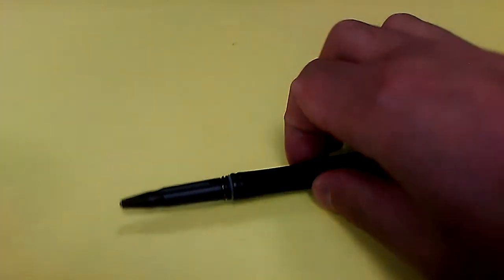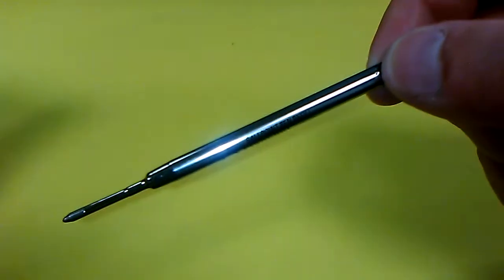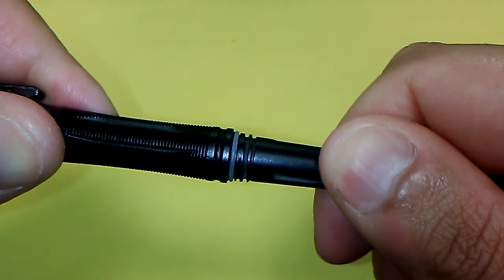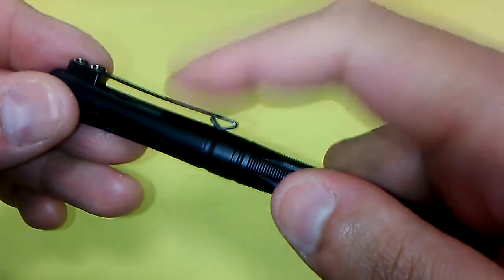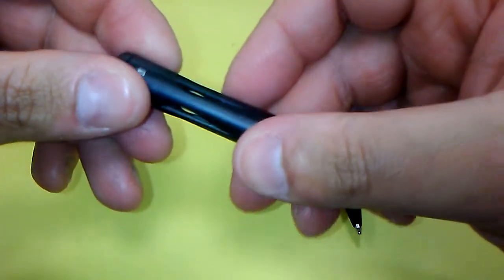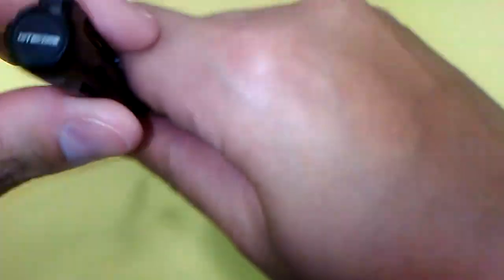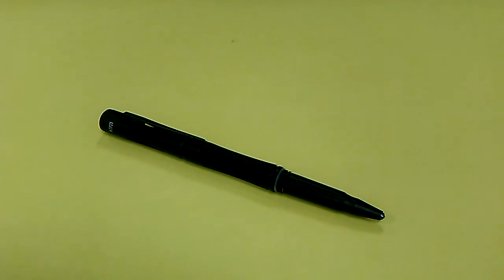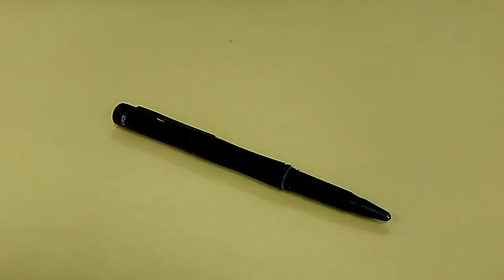Nitecore NTP21 Tactical Pen review ~ Long-term, Personal EDC item.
Black Aluminum Alloy construction.
Tungsten Carbide tip.

Length in closed position: 5.9"

Price ~ $24.95

***Note:
Shiny titanium version of this design also exists from Nitecore. Though obviously quite a bit more expensive. Designation is NTP20.